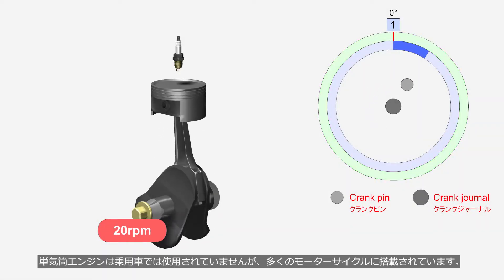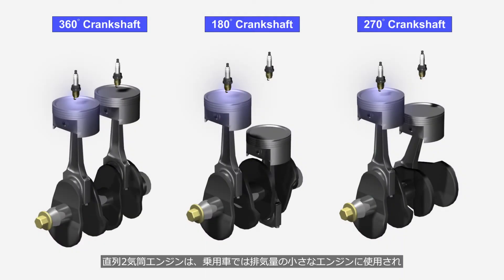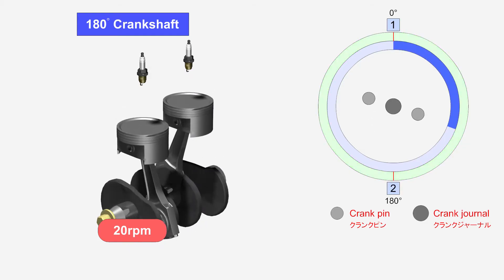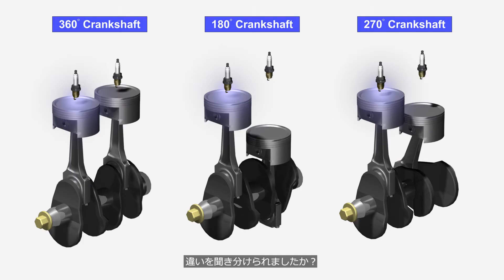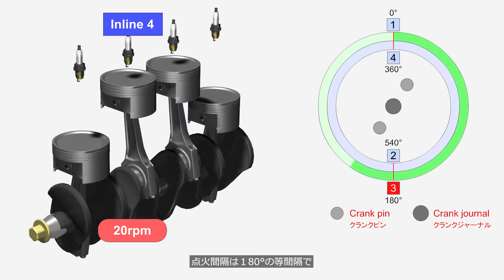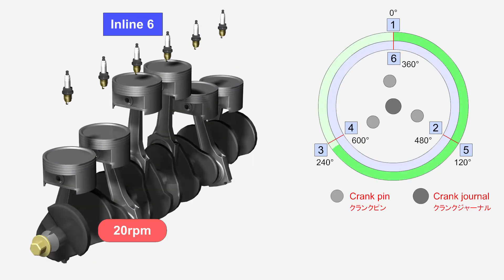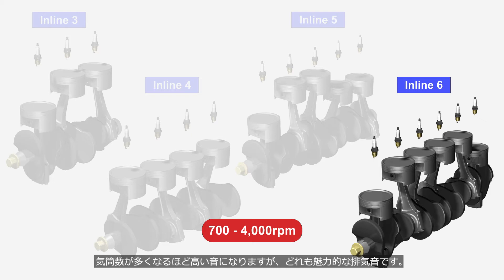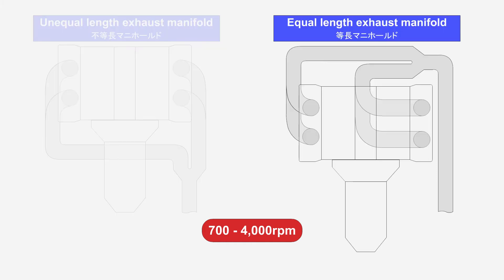Cylinder configuration and Exhaust sound, 1-cylinder to V8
This video will show you the relationship between engine cylinder configuration and exhaust sound.

00:00 Introduction
00:18 Single cylinder engine
01:39 Parallel-twin engine
04:30 Inline engine
08:08 Flat-4 engine
09:23 V-6 engine
11:16 V-8 engine